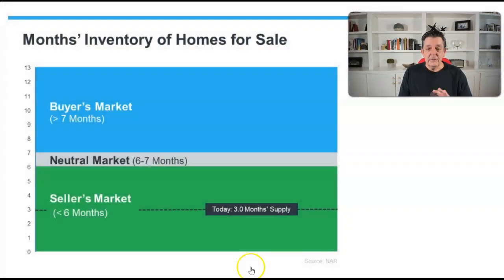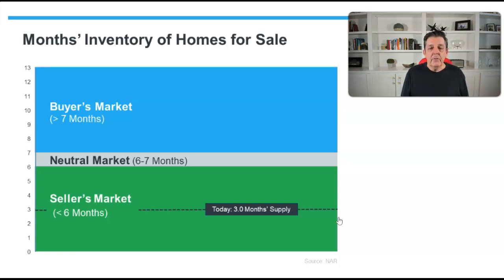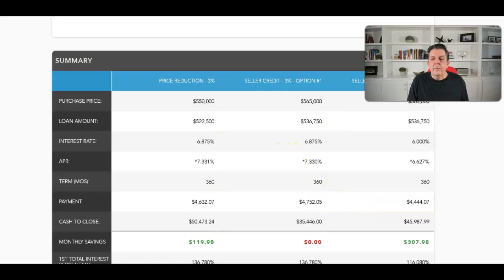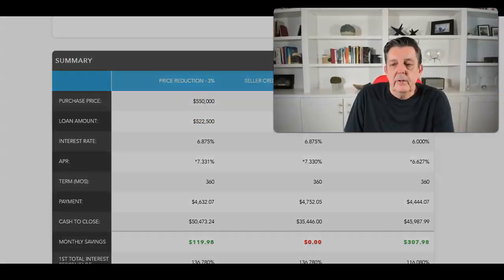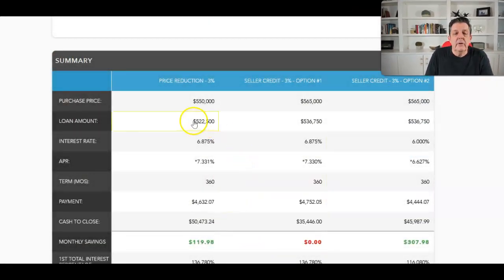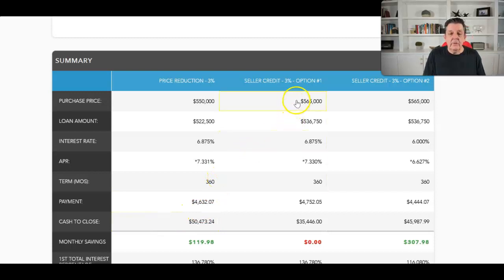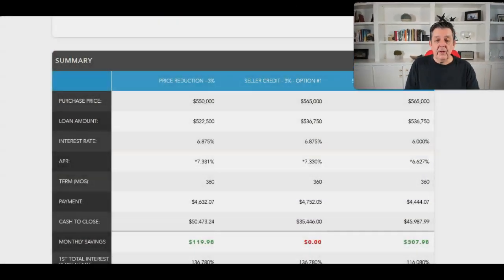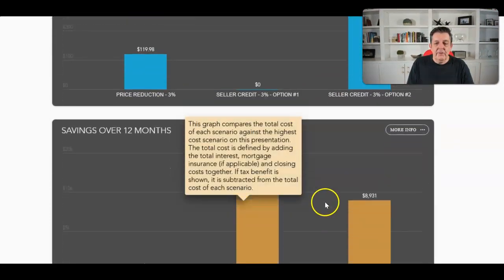Why Today’s Seller’s Market Is Good for Your Bottom Line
This week’s Todd Talks video reviews the difference between a buyer’s market and a seller’s market.  We provide a clear overview of our current market status and uncover the remarkable opportunities available for both selling and buying real estate that have emerged.

Join us to gain valuable insights on how to leverage these conditions to your advantage!